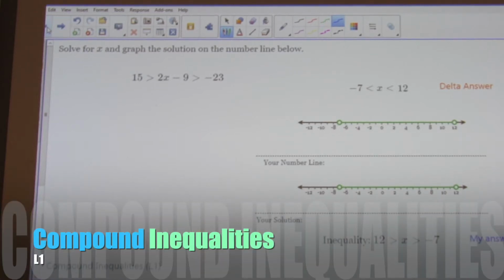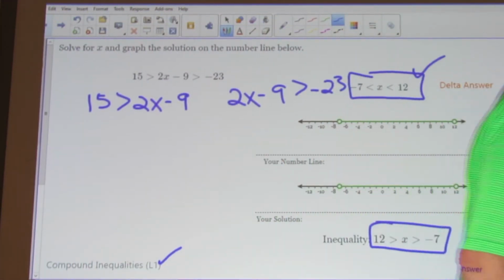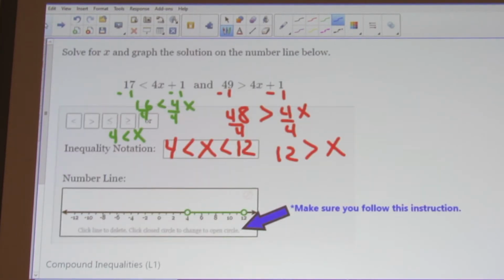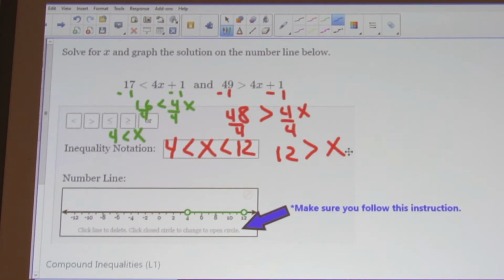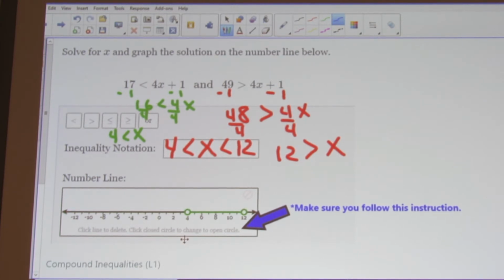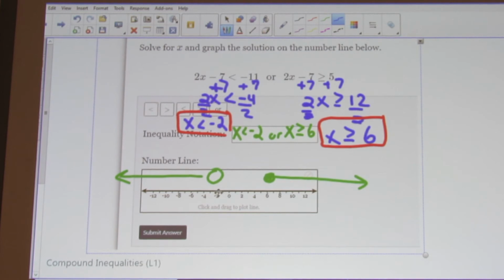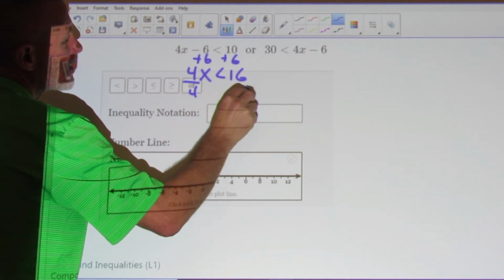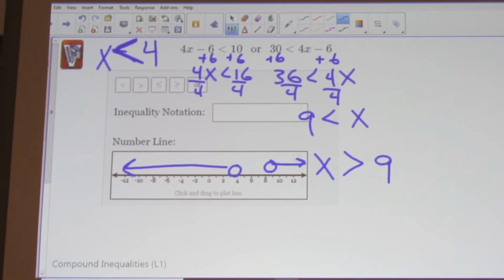Compound Inequalities L1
From the Delta Math assignment.  I wanted to give a few pointers on how to answer etc.

Thanks for taking a couple of minutes to watch.